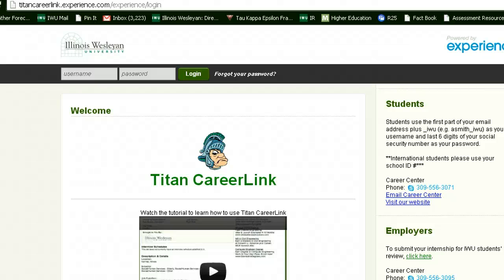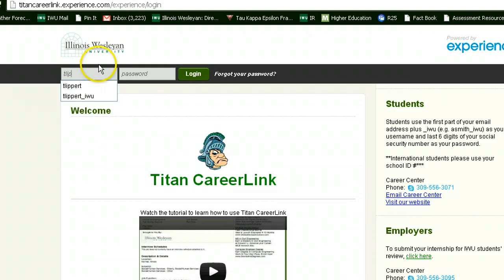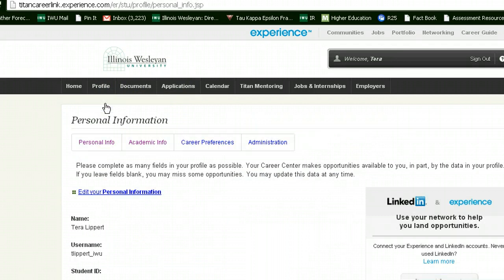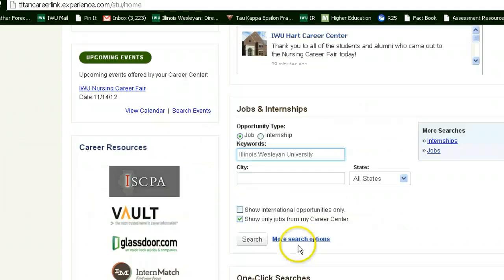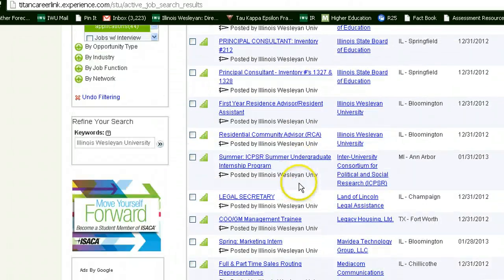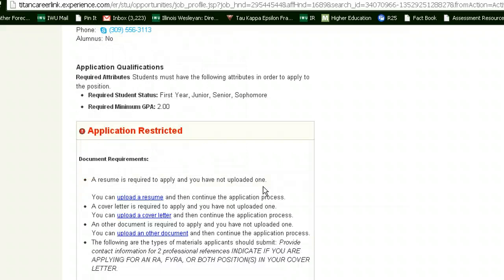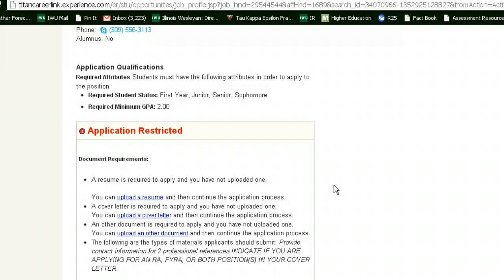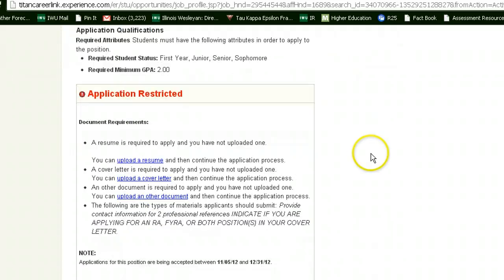Using TitanCareerLink for ORL positions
Instructional video on how to apply for FYRA, RA and RCA positions.

Please note:  When searching by Illinois Wesleyan, the RA/FYRA positions may be found on the 1st or 2nd page of search results.